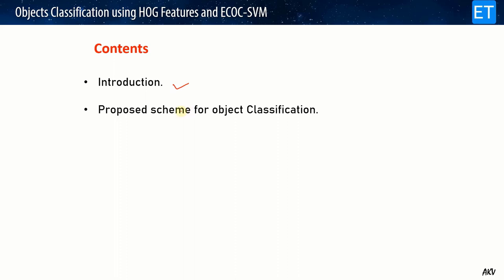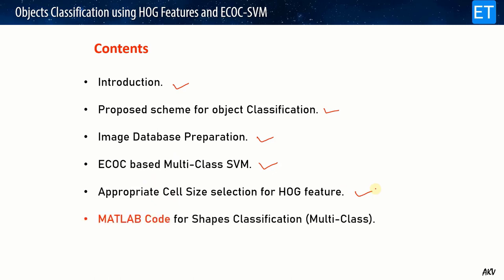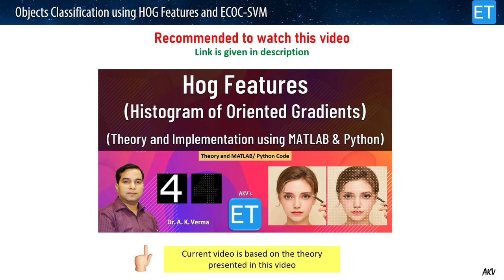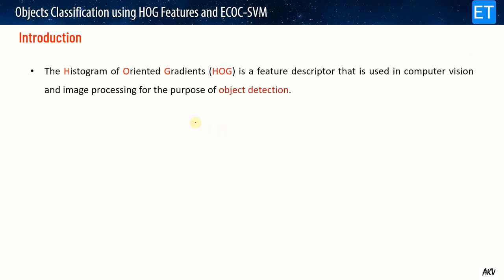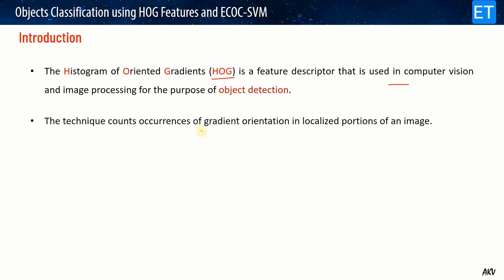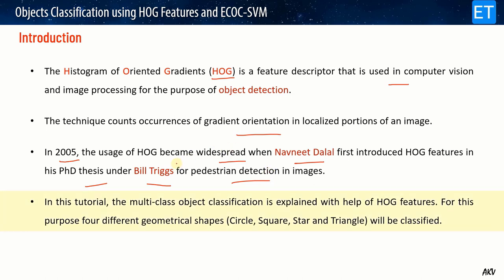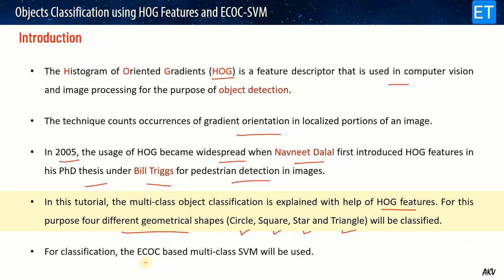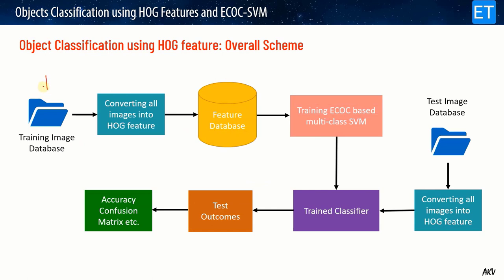Object Classification using HOG Features and ECOC-SVM (Shapes Classification Problem)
Hello Viewers, in this video, a multi-class object classification problem using HOG features is explained. To demonstrate the implementation, simple geometrical shapes (Circle, Square, Star and Triangle) are taken for classification. As a classifier, ECOC (Error Correcting Output Codes) based multi-class SVM is used. The shapes image database is obtained from Kaggle.
The HOG feature is very popular and widely used for object detection in images. To understand the HOG feature computation, viewers are requested to watch my previous video of HOG feature computation.

This video includes following contents:
* Introduction.
* Proposed scheme for object Classification.
* Image Database Preparation.
* ECOC based Multi-Class SVM.
* Appropriate Cell Size selection for HOG feature.
* MATLAB Code for Shapes Classification (Multi-Class).
* MATLAB Code for Discrete Testing.

2. Link for Kaggle Dataset
3. Link to download original paper of N. Dalal and Bill Triggs: